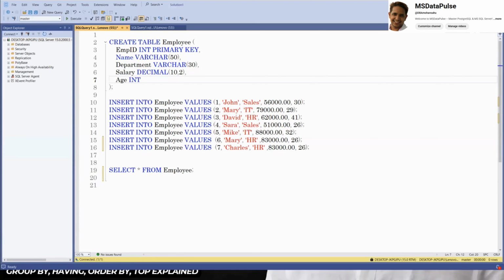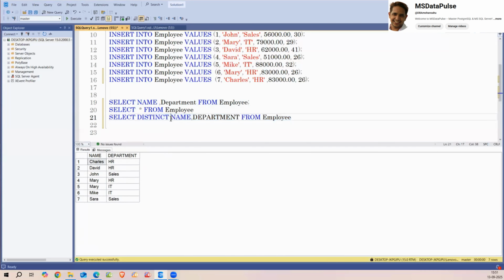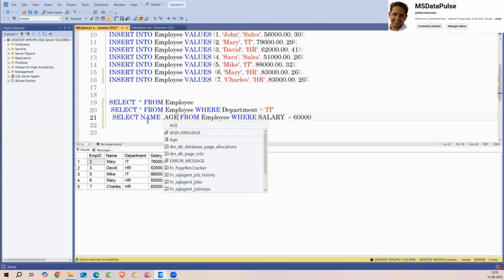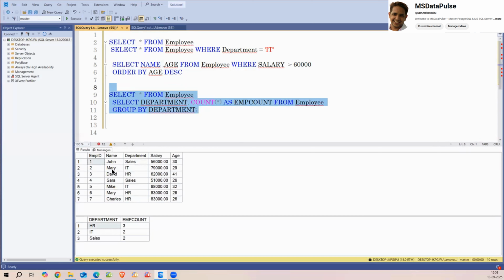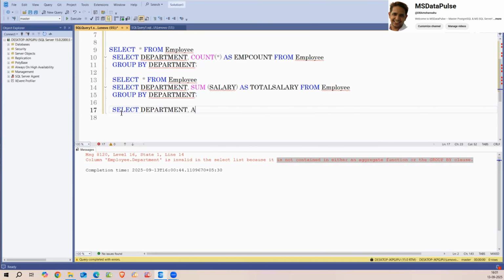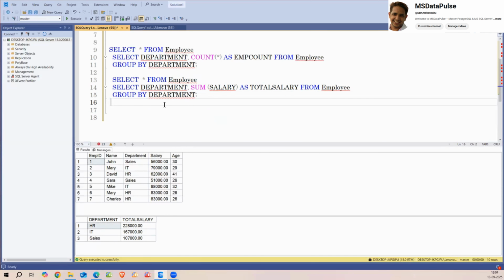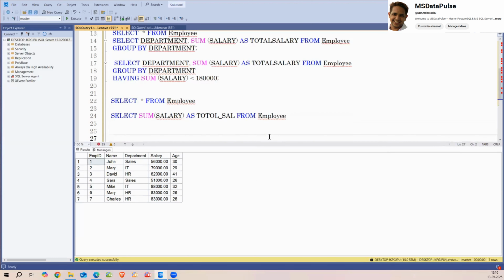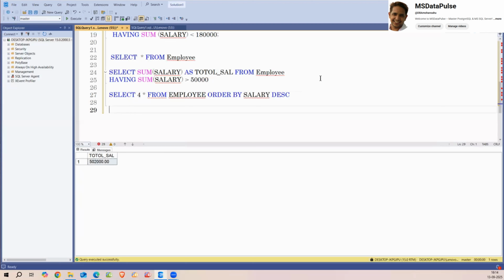SQL Development Course Day 15: Group By, Order By and Having Clause in SQL Server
Unlock the power of data retrieval in SQL Server with this SQL Development Crash Course Day 15 session! In this video, we dive deep into the most widely used SQL clauses for filtering, sorting, and limiting results.

You will learn:

How to use SELECT effectively to retrieve data

Applying the TOP clause to limit records

Filtering records with the WHERE clause

Sorting data results using ORDER BY

Summarizing records with GROUP BY

Filtering aggregated data using HAVING

This session is perfect for beginners and intermediate learners who want to master essential SQL data retrieval techniques.